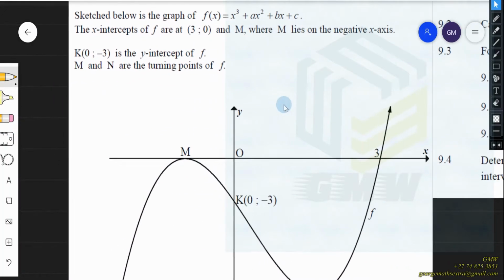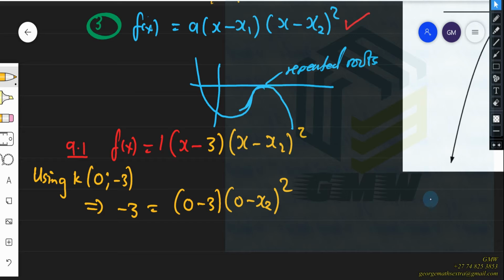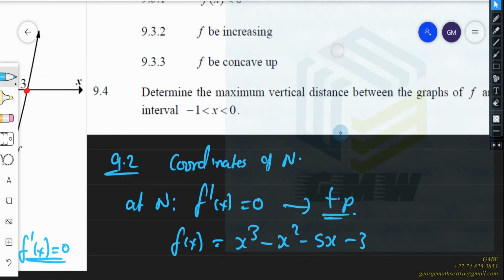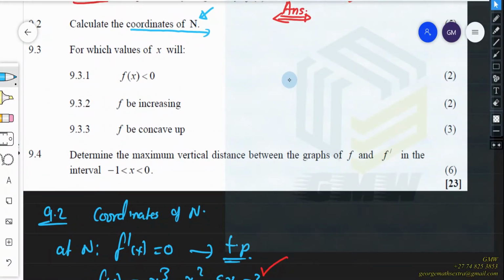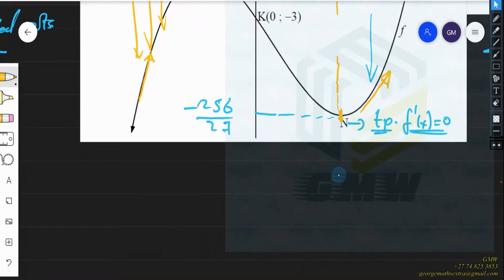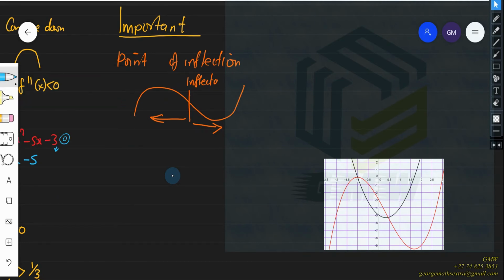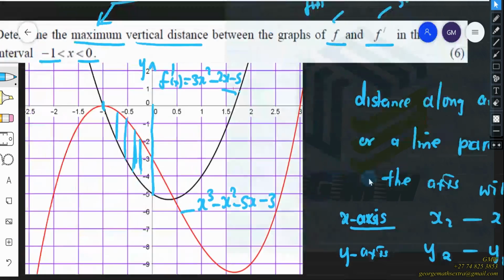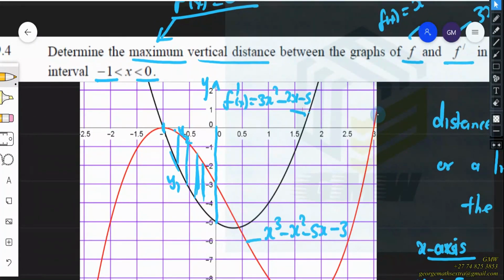CUBIC POLYNOMIAL JUNE P1 2022 :QUESTION 9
The video provides clear explanations on the calculus question of June Paper 1 2022. Concepts that led to solutions were provided on each question. This helps with revision.